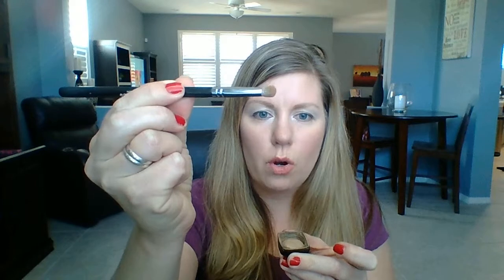how to use Younique 100% natural loose eye pigments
here is a quick tutorial on how to apply our loose pigments on your eyes. These can be used wet or dry!  They are long wearing and crease proof. Made in the USA and 100% natural.